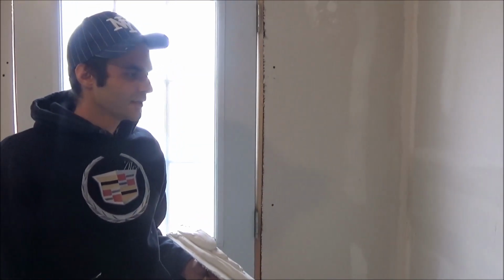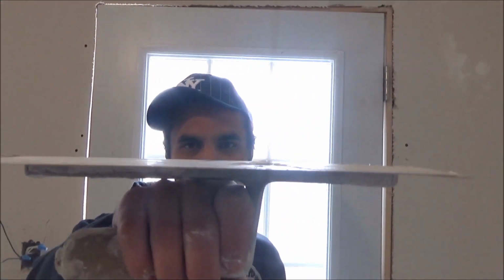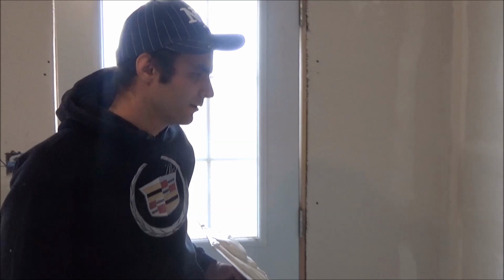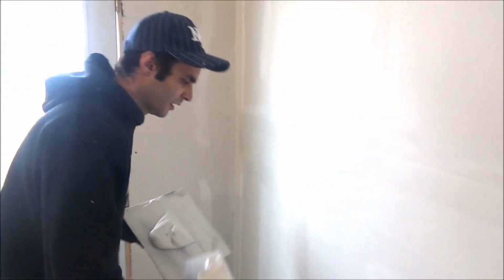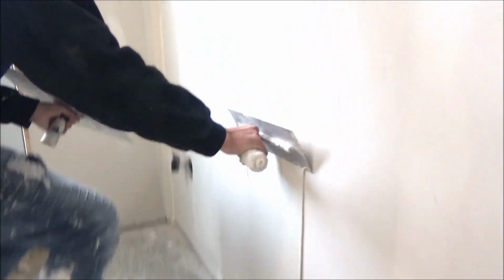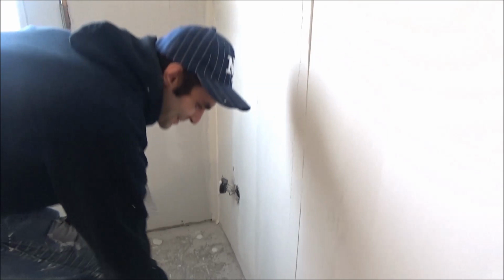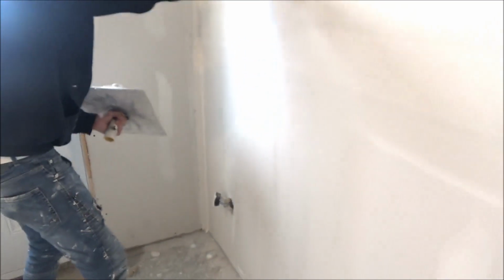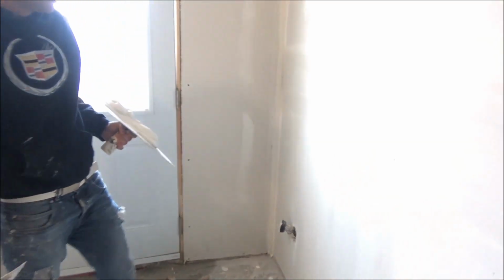Third Coat a Drywall Flat Like A Pro (Advanced)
Simple guide by a Pro -  Third Coat a Drywall Flat Like A Pro (Advanced)

As professional tapers, we apply a thin coat of compound with the taping process, saving the contractor time, material and unnecessary sanding. Best results are achieved with three coats of compound.  As a cost savings measure two coats maybe preferred in areas such as the garage and occasionally the basement, based on the limitations of the project.

Servicing Ottawa with High-Quality Drywall, Taping, Sanding, Crown Moulding, European Plastering Services.